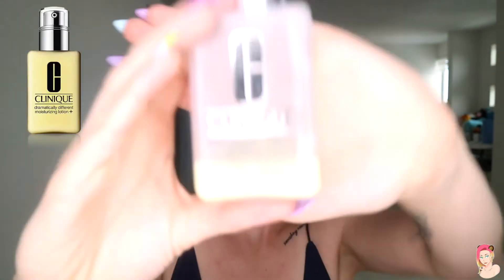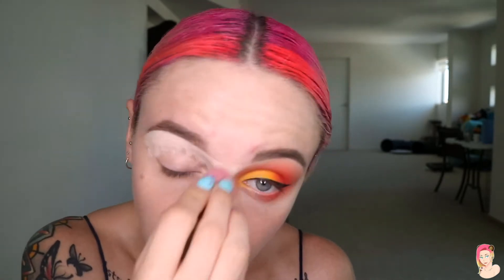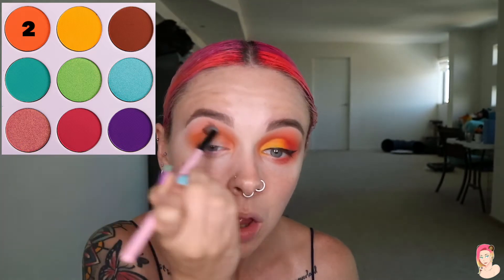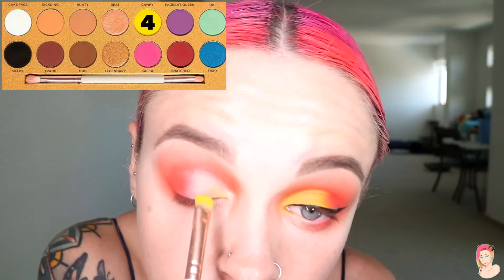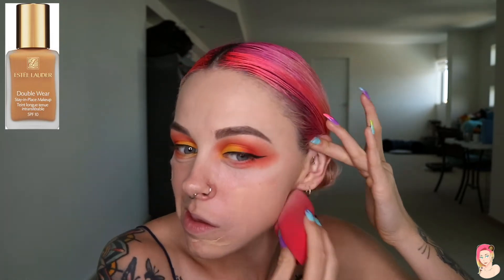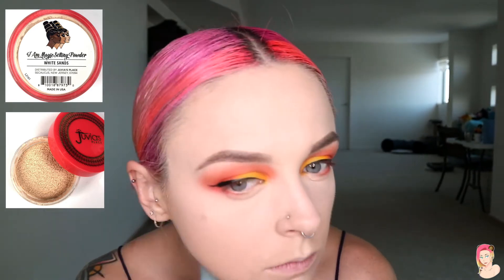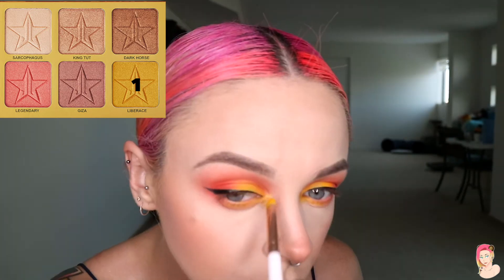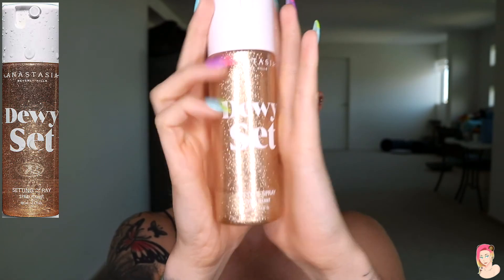SODA POP The MakeUp tutorial - Self Care With Bear!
G'Day Team!

Welcome to my BRAND NEW weekly video, Self Care With bear.
Every Tuesday at 6pm I’ll release a new video based on self care! This could be anything from makeup tutorials to skin and hair care.
I LOVE my Vlogs Life With Bear so much but I’ve wanted todo this for a while now so here I go. I’m no MUA or Professional at all, just learning like everyone else. I’m hoping I can give some tips on what I’ve learnt and grow with you guys along the way.  All the products/brushes I use will be listed below. I’m so NERVOUS but I’m so EXCITED for this journey!

Check out this weeks look, I Call this SODA POP, but let’s be real its more like a sunrise Rhonda!

New Self Care With Bear Video out every Tuesday 6pm (AEST) and check out my weekly Vlog Life With Bear Thursday 6pm (AEST)

Thanks to everyone who shows my videos love. I appreciate all the support I receive!! you guys rock!

keep up to date with my life and see what I do in-between Vlogs!

Thanks Y’all
Love Bear. 💙

Products -
Jeffree Star - Mini Breaker
Jeffree Star - 24 Karet
Beauty lashes
Stila -Beauty Boss LipGloss whitespace
Clinique dramatically different moisturising lotion
Anastasia Beverly Hills - Dewy set setting spray￼￼￼￼
￼Smashbox -  PhotoFinish smooth and blur primer
Juvia’s place - I am magic setting powder white sands
Juvia’s place - Afrique Blush Sarafina￼￼￼￼
Juvia’s place - The festival palette
Juvia’s place - The Zulu palette
Estee Lauder - micro precise brow pencil 08 granite
Estee Lauder - Double Wear Foundation -Desert Beige
NYX - Glitter Paillettes
Benefit cosmetics - hoola ￼ bronzing powder
Estee Lauder - sumptuous Extreme lash multiplying volume mascara￼￼￼￼￼￼
Lunar Beauty - Life’s a drag palette
KVD Everlasting Liquid Lip - bow n arrow

Spectrum Collections Burshes -
eyebrow concealer A14
Large Applicator A07￼
Crease B04
Lash line A12
Blending brush B06￼￼
Colour pigment brush A13
Foundation buffer A02
Translucent powder Fluffy Brush A01
Contour C02￼￼
￼contour blend A04￼
Blush A05￼
Bronzer buff C04￼￼￼￼￼
fan brush C01￼
Other Brushes -
Outer corner Morph mb46￼￼￼
Inner corner smudge brush Urban Decay
Eyebrow highlighter colour brush Unknown
Revlon Spooly